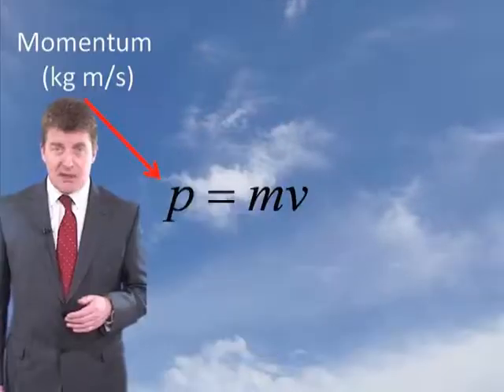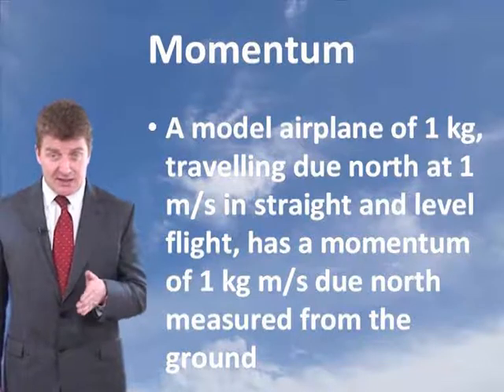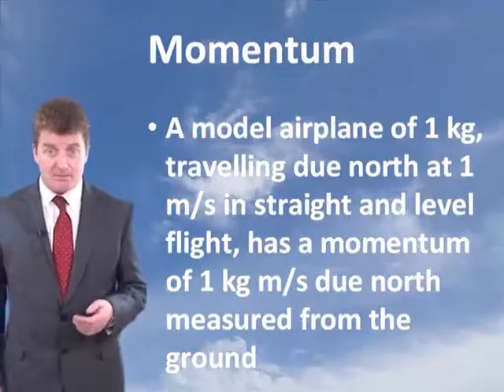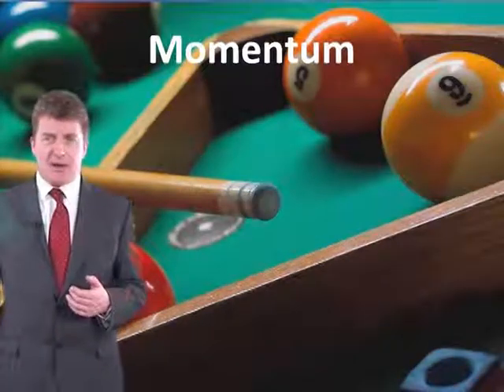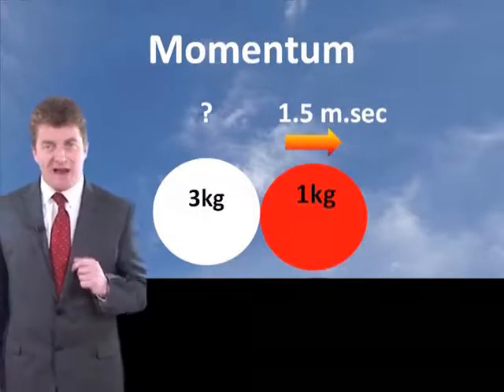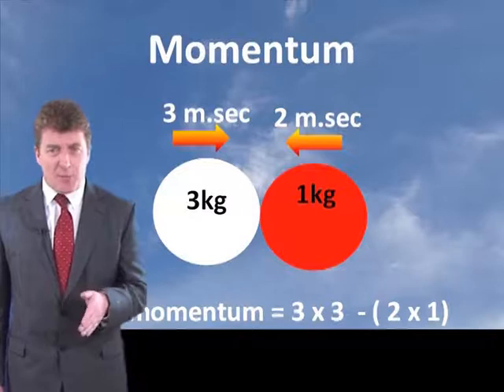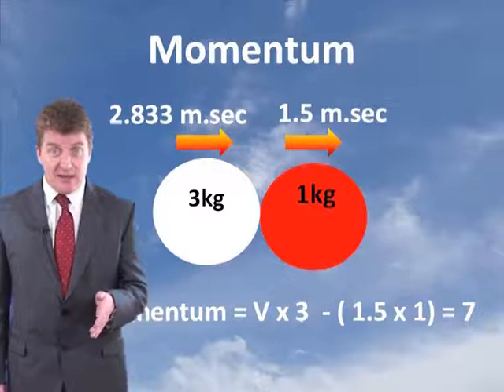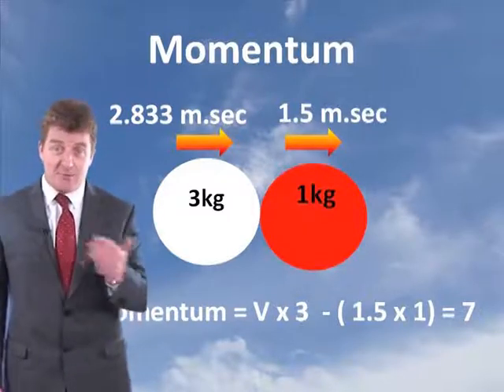ife100_F8 768Kbps YouTube